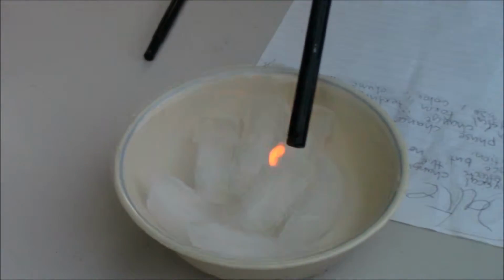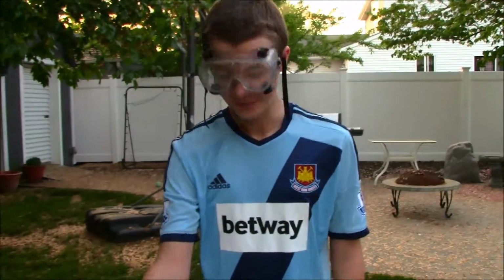Luke Jake Chem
Luke and Jake chem vid